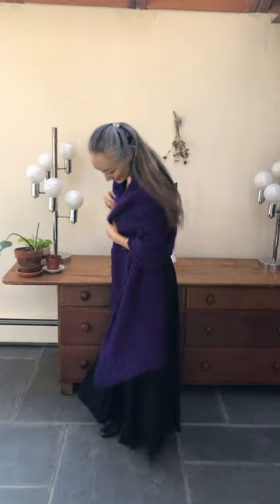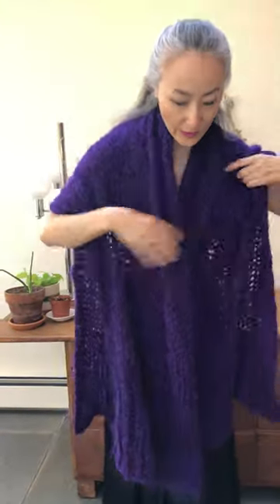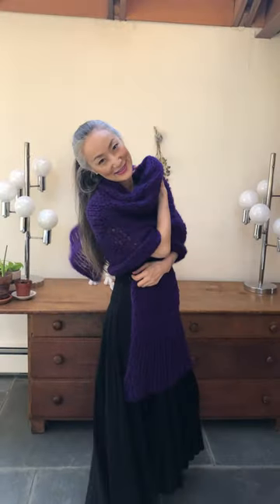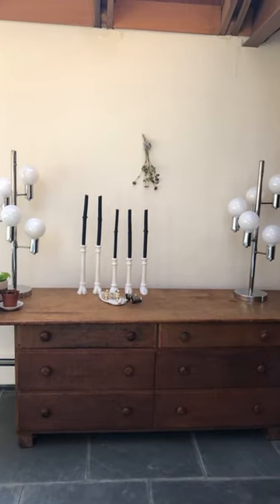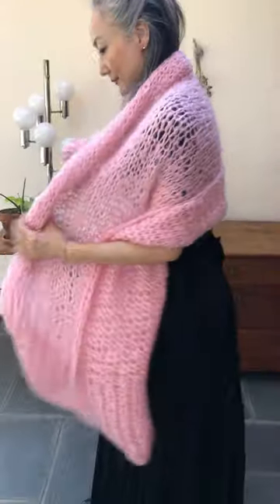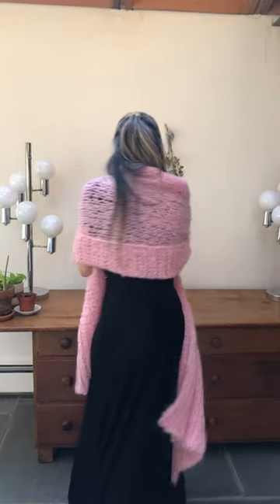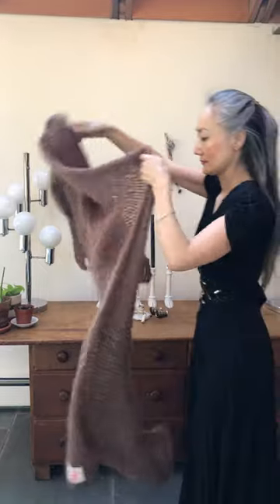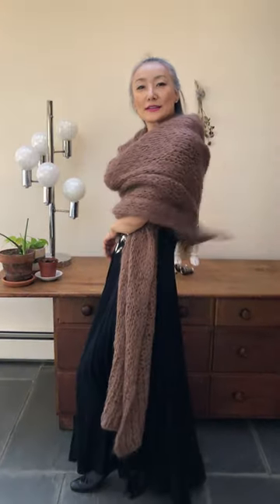Mohair Wrap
WRAP IN MOHAIR SO SOFT

PATTERN LEVEL: Beginner

SIZES: One Size

YARN: Loopy Mango Mohair So Soft Yarn 65 yds 60 m | 50 g 1.8 oz each, 47% super kid mohair / 53% extra fine merino wool

NEEDLES:
Size US 19 (15 mm) circular needles 20'' (50 cm) in length

GAUGE:
 5 stitches / 3 inches (7.5 cm)
 5 rows/ 2 inches (5 cm)